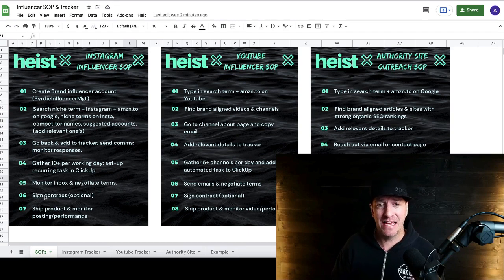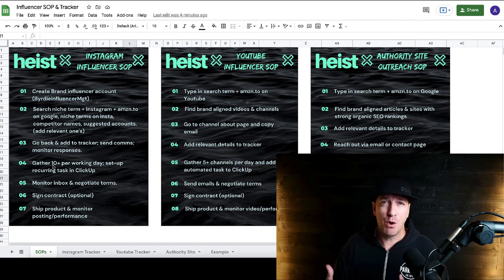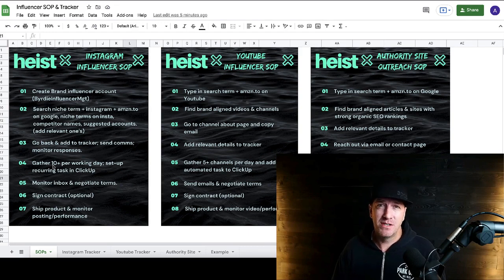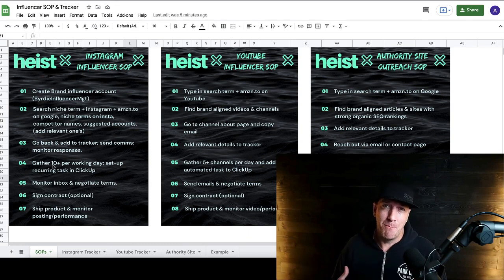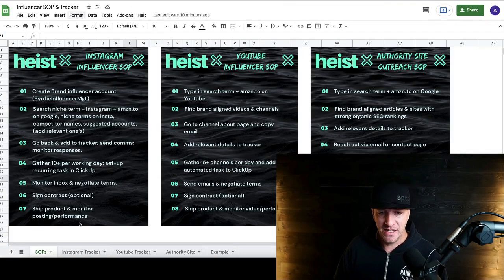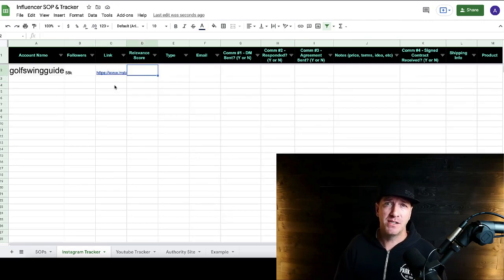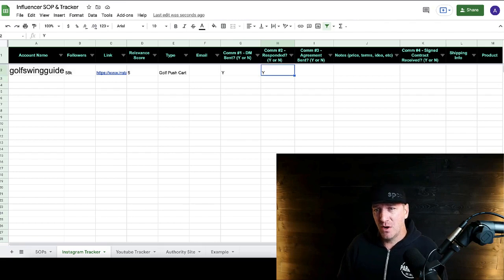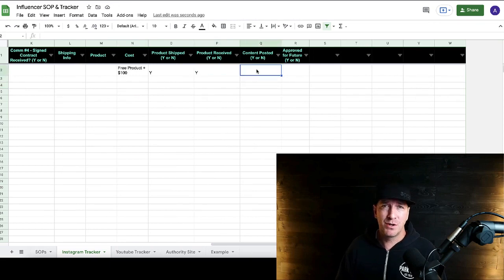5 4 1 Instagram